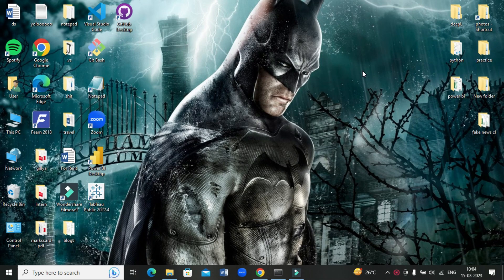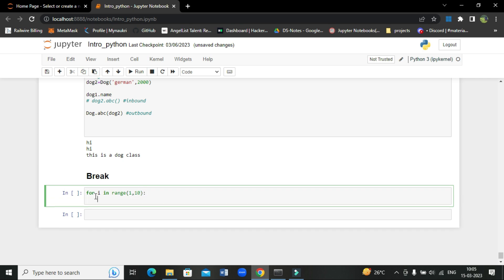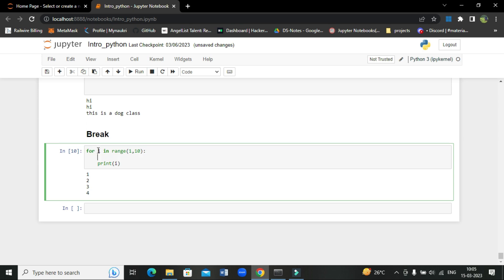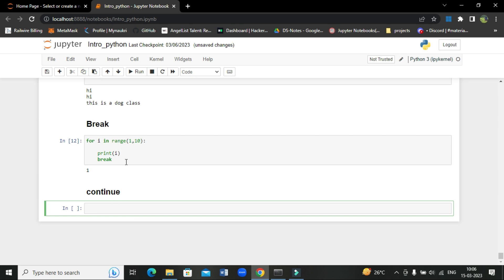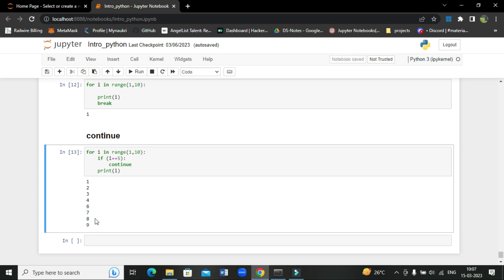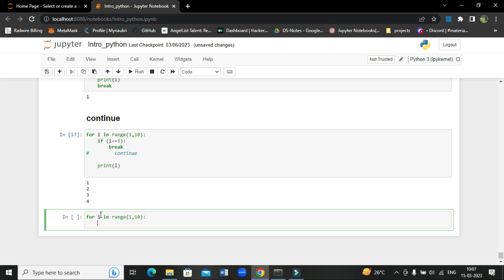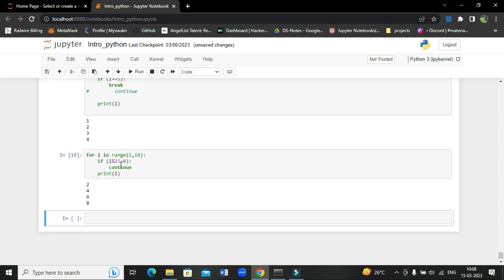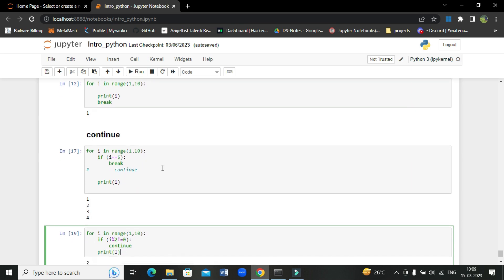Python Break and Continue Statements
An overview of break and continue is explained here.
Hope You will learn something..!